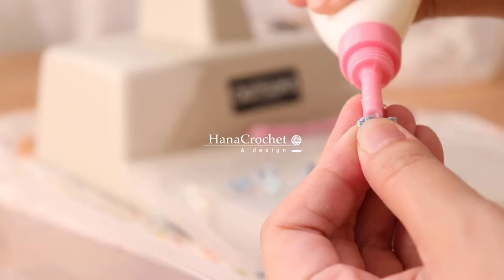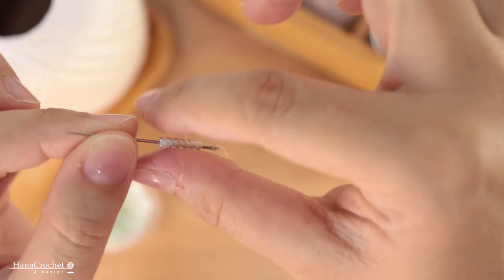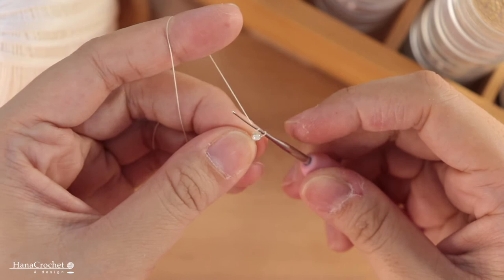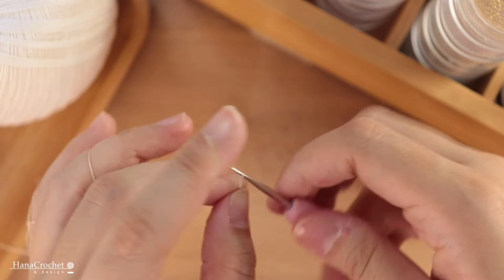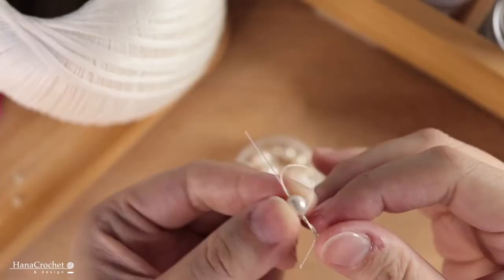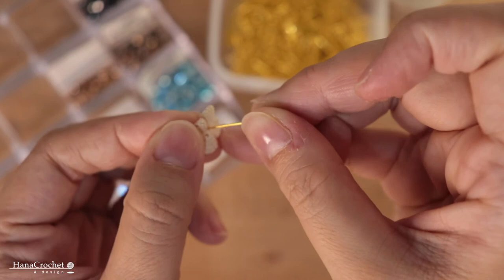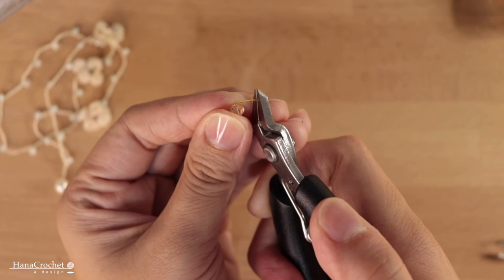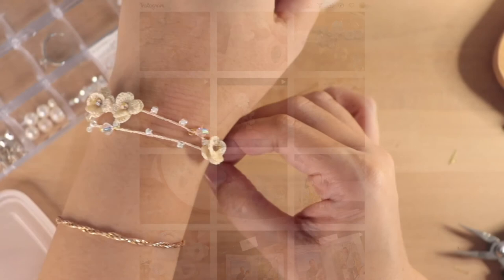how to make crochet miniature flower bracelet - how to make micro crochet flower jewelry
Hi everyone!
welcome back to another crochet video tutorial.

C R O C H E T  P A T T E R N :
• 1ST E-BOOK

• 2ND E-BOOK

S U P P L I E S :
- crochet thread no 80
- 0.5mm crochet hook
- Hard fabric / beading foundation
- TOHO round seed beads size 15 (gold)
- fabric stiffener
- linen / cotton fabric and embroidery hoop
- suede fabric
• crochet kit